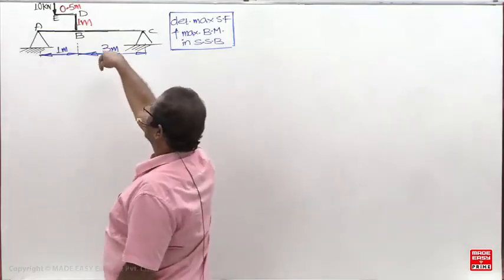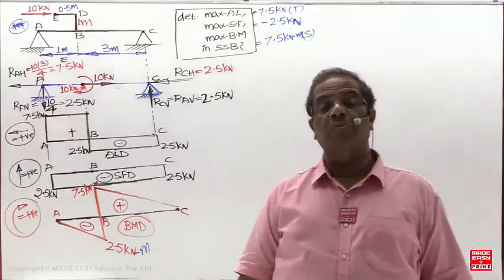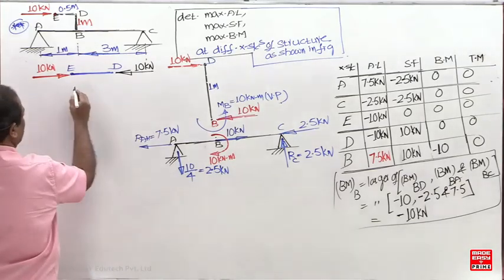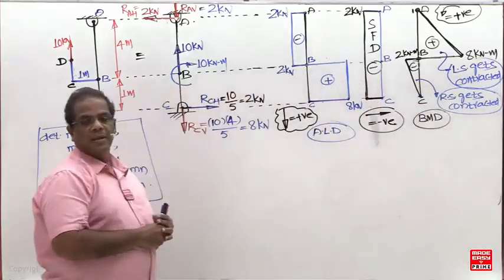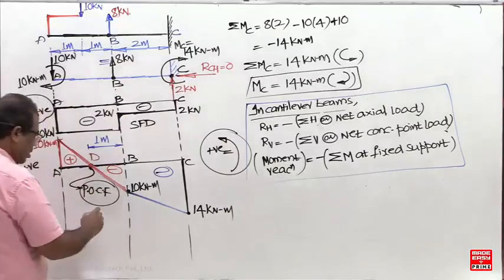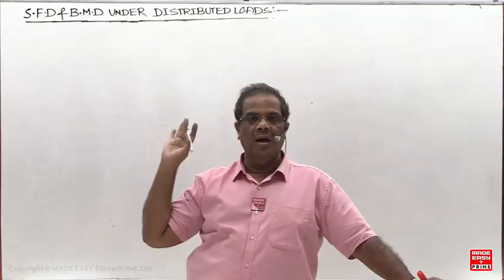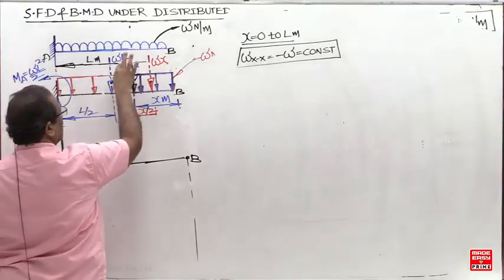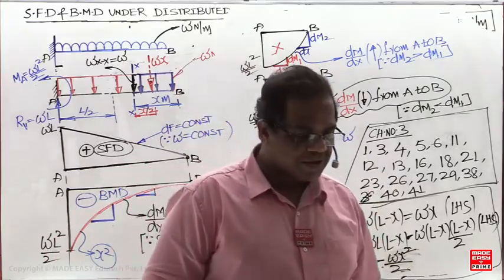Som lec 21c